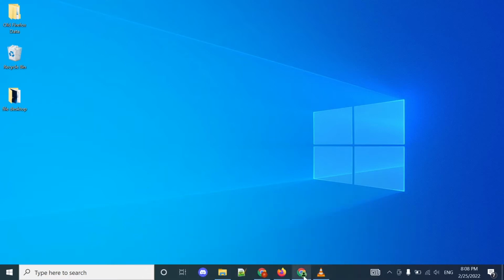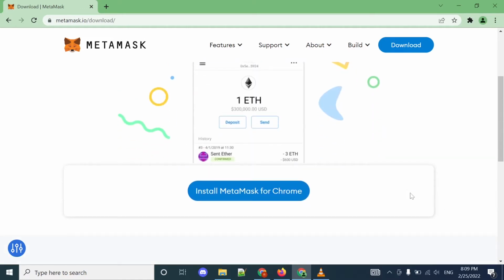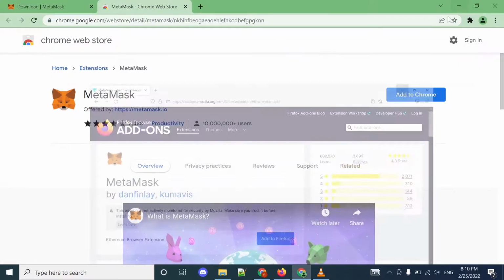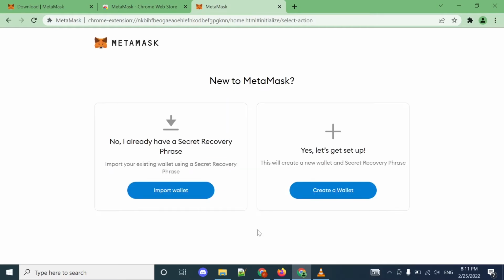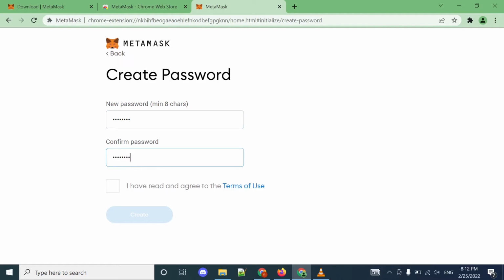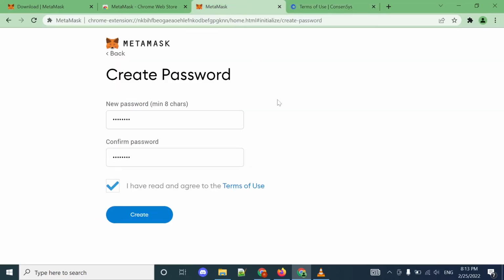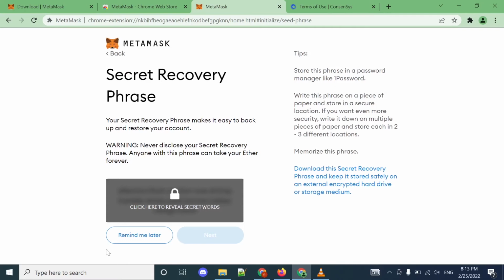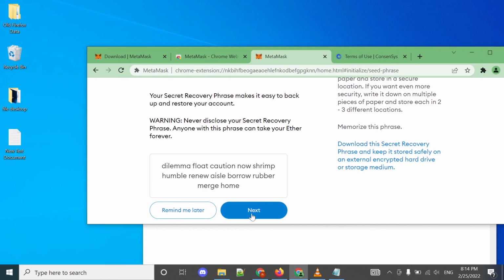the first session of metamask training - install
MetaMask is a cryptocurrency wallet used to interact with the Ethereum blockchain. It allows users to access their Ethereum wallet through a browser extension or mobile app